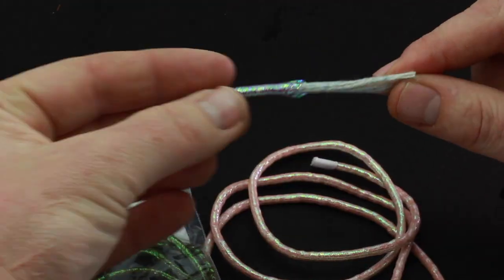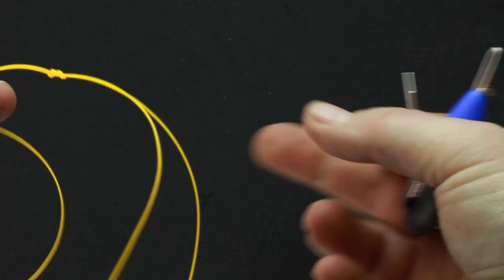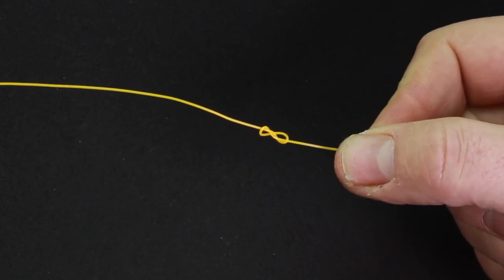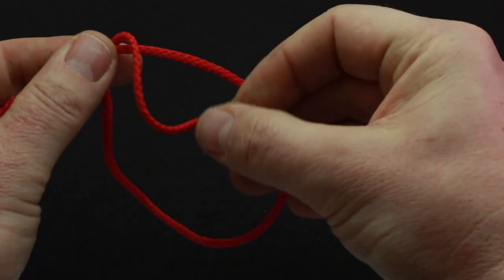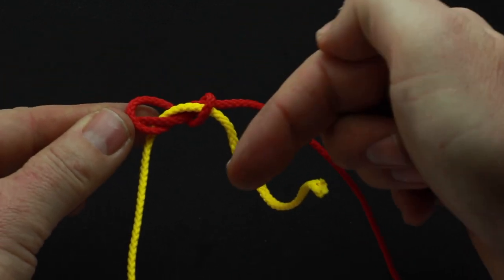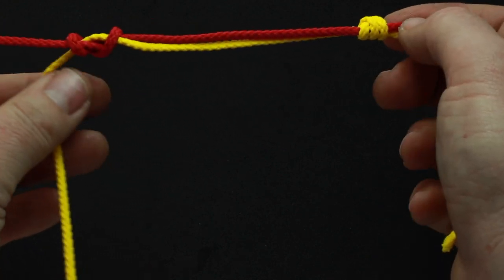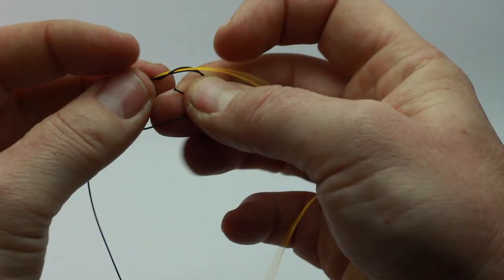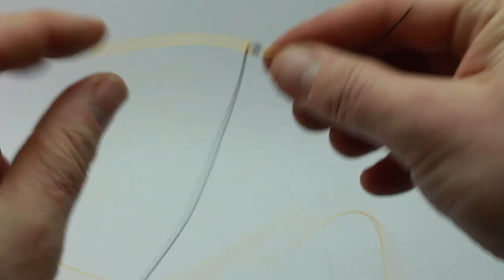Sea Fishing Rig guide-Assemble Mackerel feathers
This video is about how to Assemble a Mackerel Rig.
To make mackerel feathers see the first Video here;

 stuff i use in most videos

Kamsan B940 1/0 Hooks Aberdeens
Size 10 swivels 100lb bs
Tronix mini crimps
Pliers from Korda
Amnesia 25lb line
weasel 50lb line
rig winders

My usual tackle.
Heavier rod
Lighter 3oz rod

My Camera Equipment to Produce these Videos:
Editing software  final cut x
sense for light box set at 1.5 feet